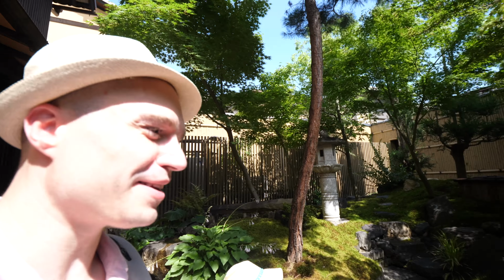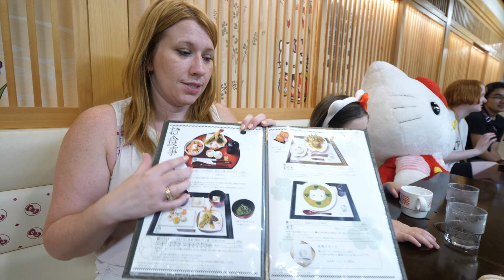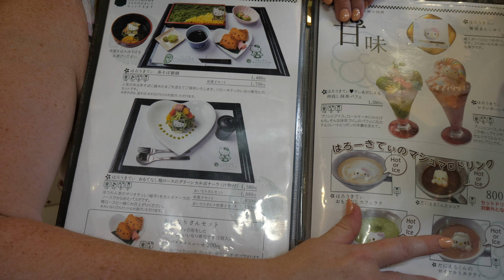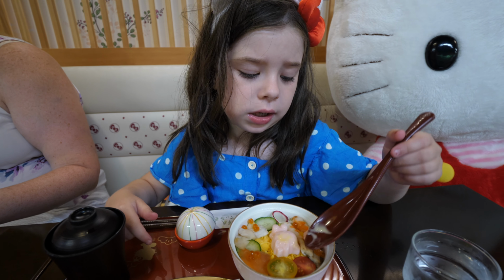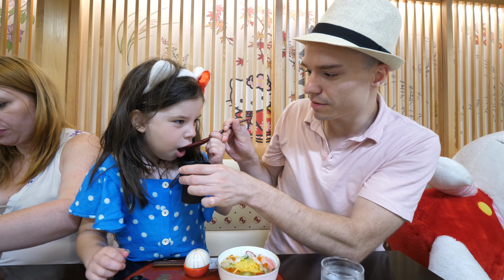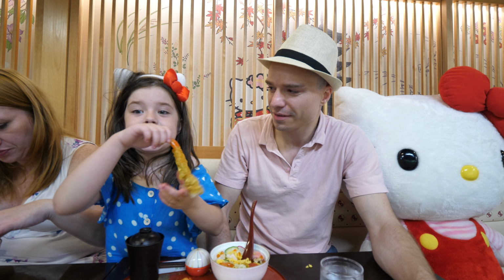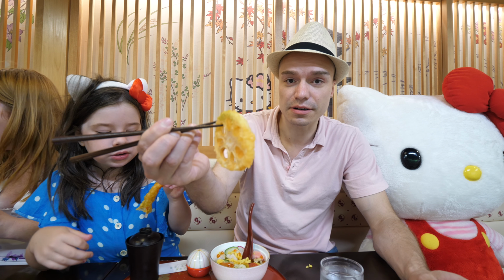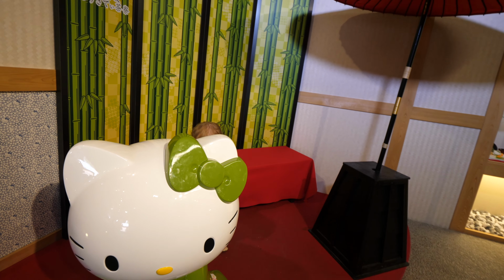Eating at the Hello Kitty Cafe in Kyoto Japan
We chose to eat at the Hello Kitty Cafe in Kyoto, Japan since our kids are infatuated with the Japanese Kitty and we thought this would be one of the coolest top things to do in Kyoto.

The Saryo Hello Kitty Cafe in Kyoto is essentially a Japanese food restaurant like any other but with a big kitty twist. The decor feels authentic - there is even a shrine dedicated to Hello Kitty in the outside garden! Also, there is an even mix of old and young alike inside the Cafe since the food itself is good enough to come for by itself.

Many people, Japanese and foreign alike, are also big Hello Kitty fans, which means that you will see normal couples dining here without any kids. Our kids loved Hello Kitty - Ava, in particular, was super excited! She actually wanted to go to Japan specifically because she wanted to Visit the Hello Kitty Cafe!

What's on the menu? Pretty much everything, as long as it's in a Hello Kitty shape. They provide you with a menu of lunch items, including lunch platters that come with tempura and a miso soup - which is what we had. What's cool about it is that the Hello Kitty hints are everywhere, from your Miso Soup to your bowl of Jello. We loved that!

Most of all, we loved that they have GIGANTIC Hello Kitty stuffed animals. :D

Bought and licensed, can provide license upon request.

About us: We are Daniel, Robyn, Ava, Rose and Ella, and together we are The Go To Family. We love to travel! We also love food, exploring historical sites and, of course, doing loads of fun things together as a family. In my videos, you will see me and Robyn tackle every obstacle that traveling with kids throws at us.  We do traveling almost exactly the same way as we did before having kids, it just takes a little bit more planning. But it's even more fun and rewarding to be able to show them new cultures and live new experiences with them at the same time! Our mission is to inspire other Millennials to travel with kids.

Our 7-year-old daughter, Ava, also has her own YouTube channel. Feel free to check it out right

We hope that you have a wonderful rest of your day!

TheGoToFamily